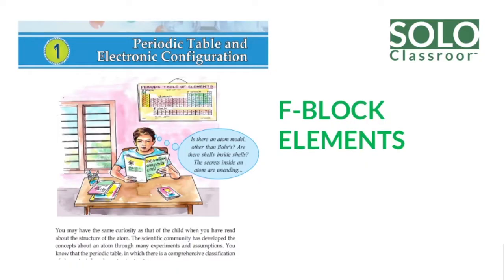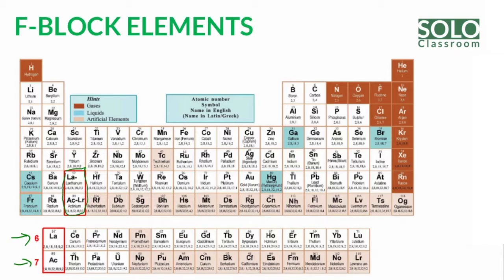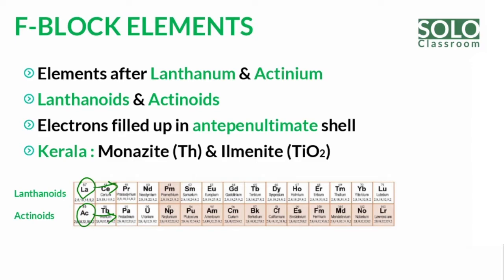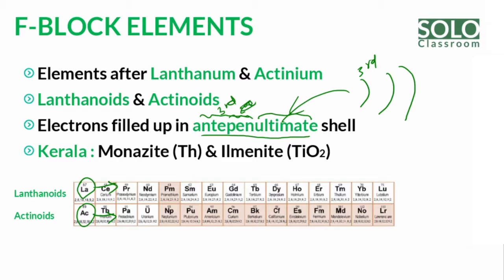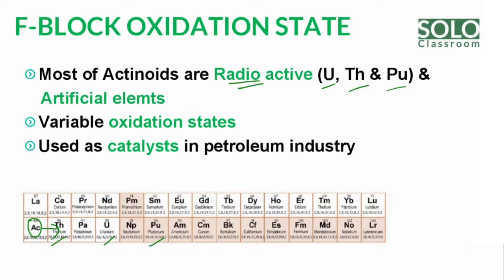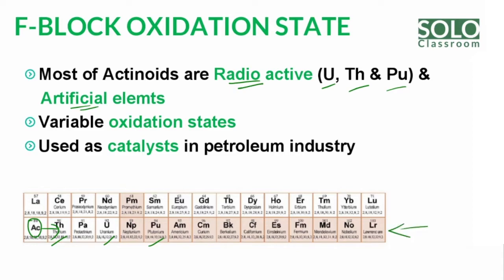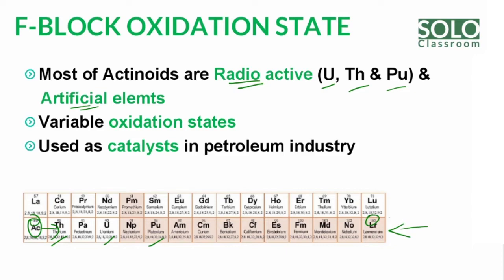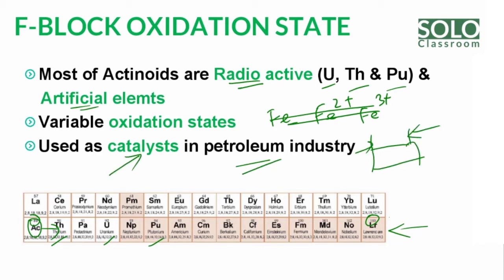F-Block elements | Explains in മലയാളം | SoloClassroom